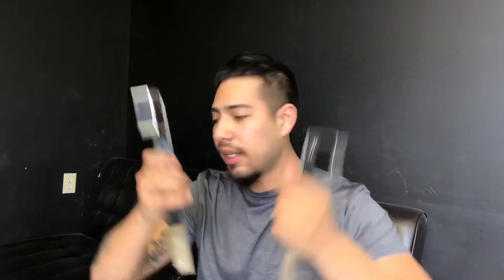(MUST WATCH BEFORE YOU BUY) SELFCUT SYSTEM HONEST REVIEW